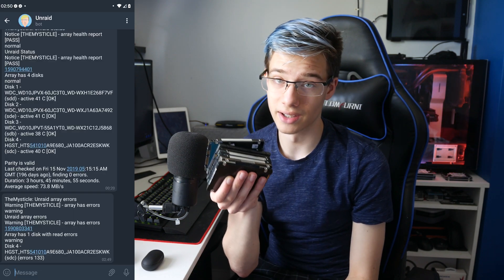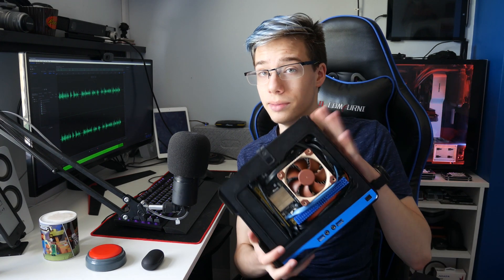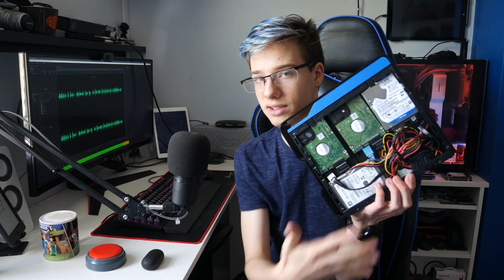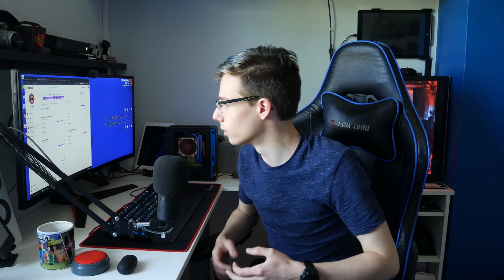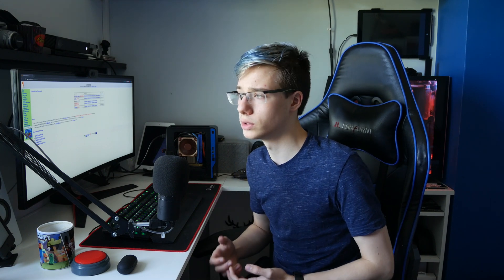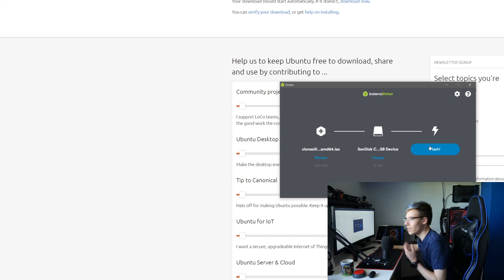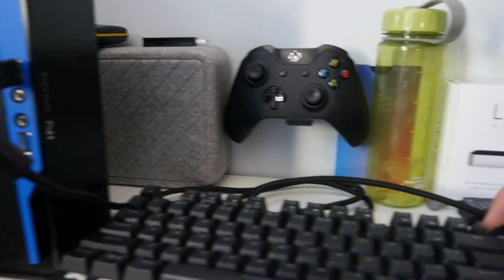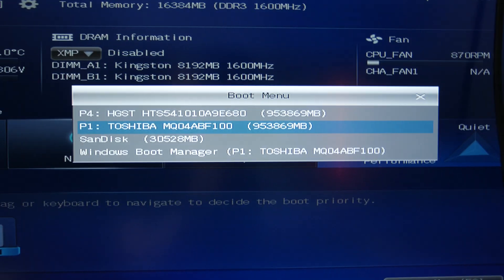Free And Easy Data Recovery On Your Failing Hard Drive in 2020 [Tutorial]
There is only a small amount of things that are worse than a failing hard drive full of important data. Therefore in today's video,I will show you guys exactly how you can backup your data before your drive fails and also how to clone it onto another one creating an identical copy. All completely for free. I hope that this video helps you recover your precious data from a drive that might have started clicking or is slowly failing.

My NAS Case